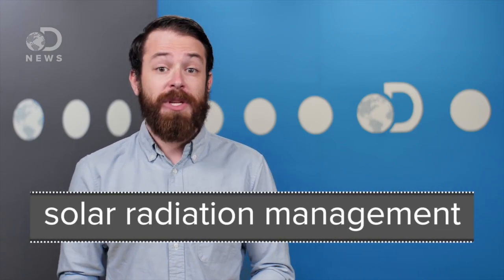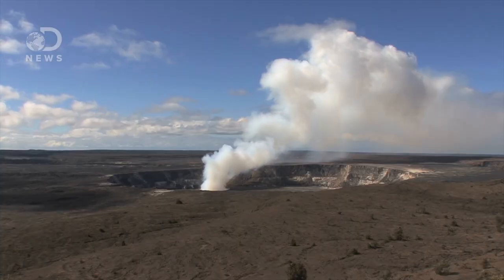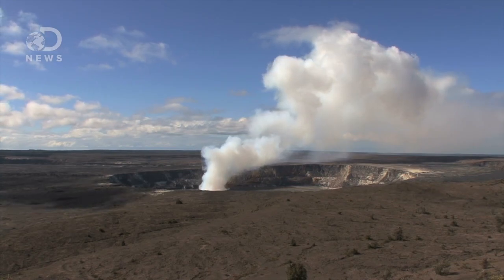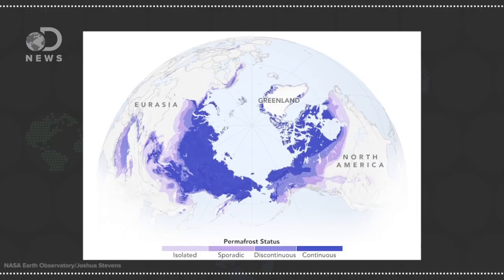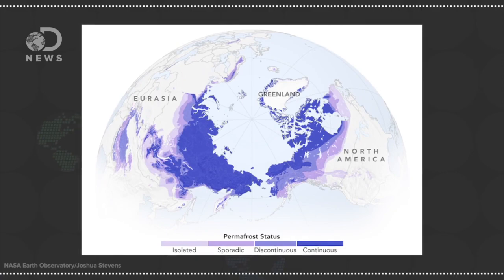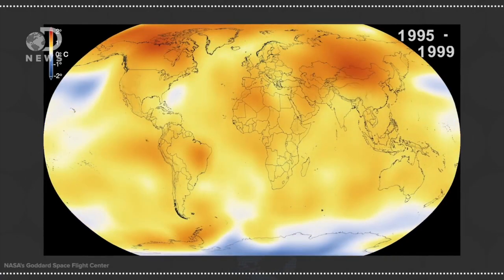BLOG 279-SOLVING WARMING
This video is about BLOG 259-SOLVING WARMING